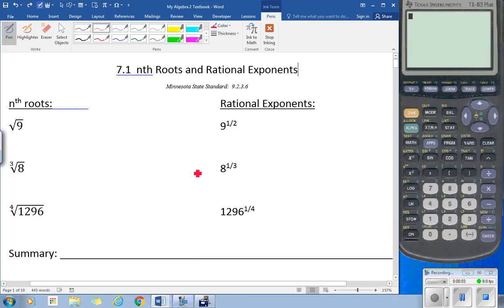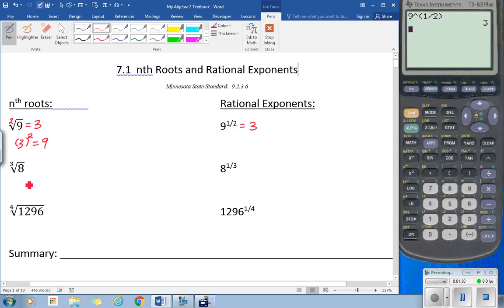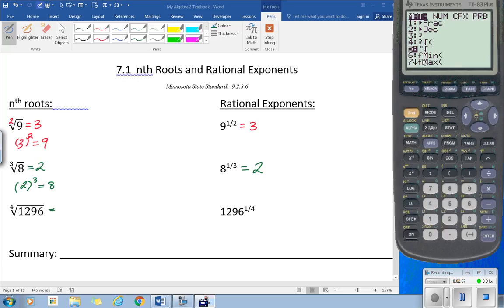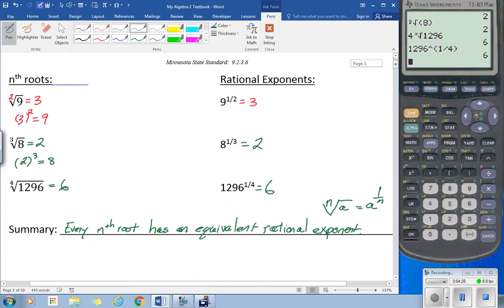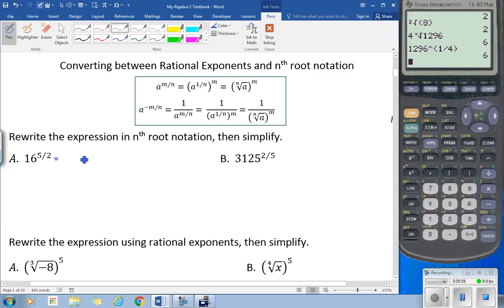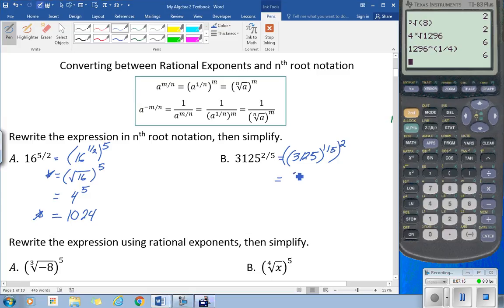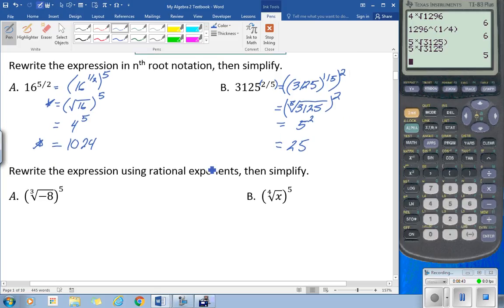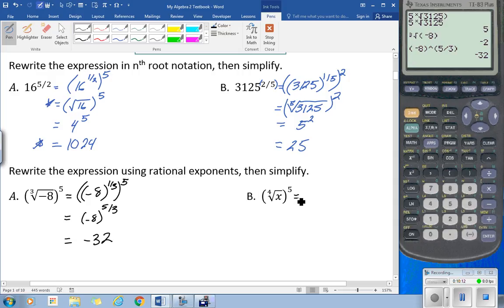nth root and rational exponent intro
nth rooth and rational exponent introductions